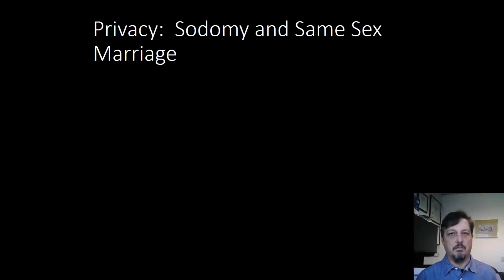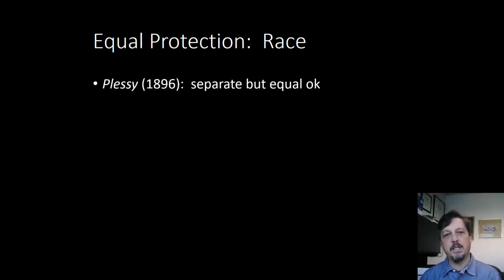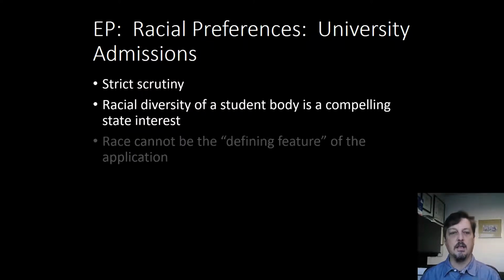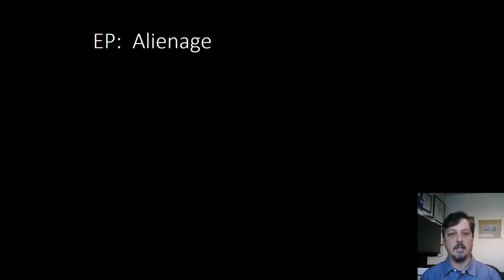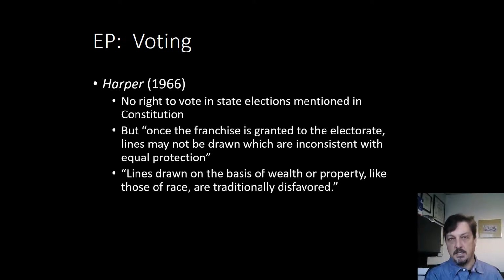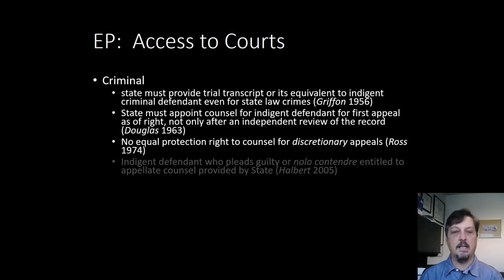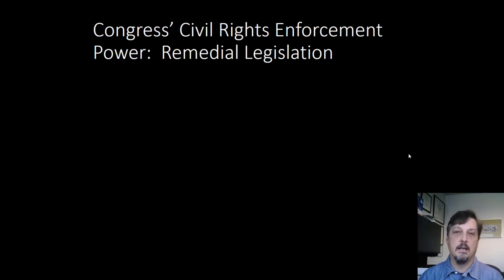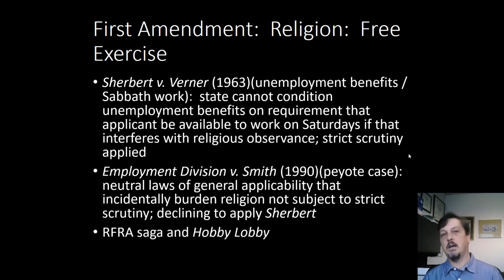Con Law Final Review